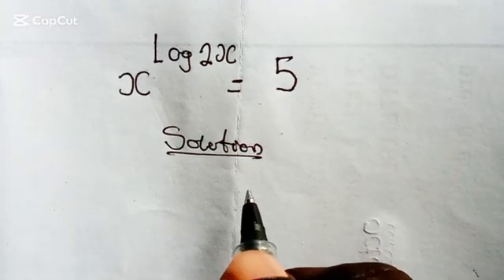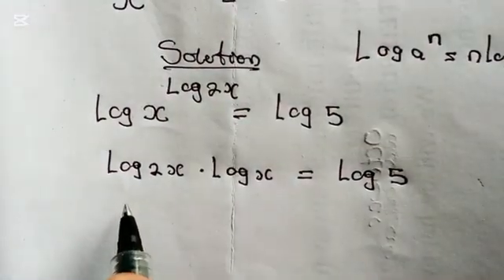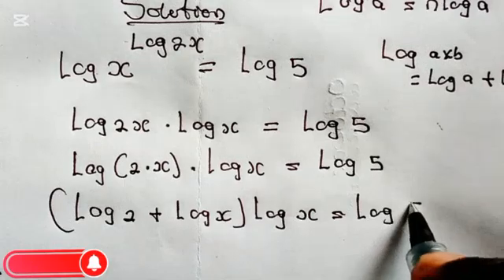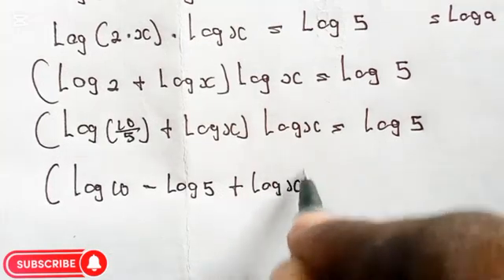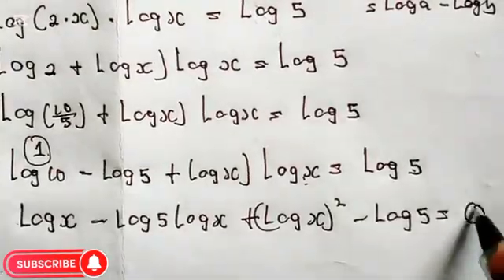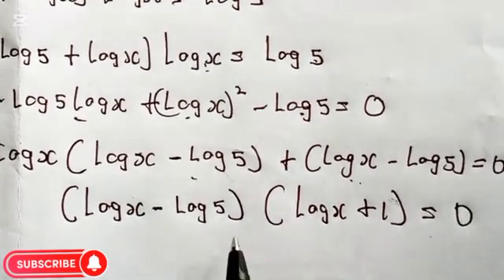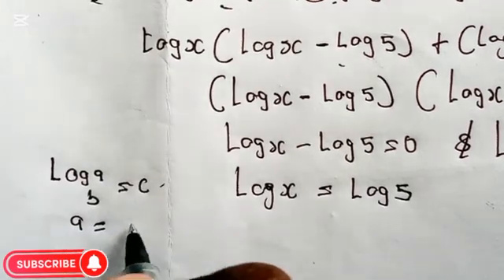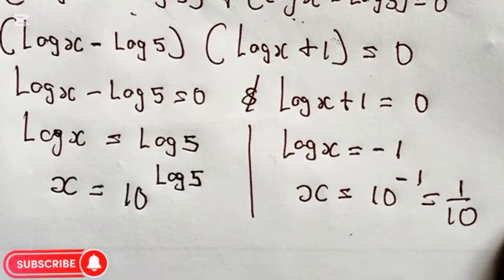98% Failed This Test || Logarithm Equation Step by Step Solution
In this video, we solve the exponential equation:

x^{\log_{2}x} = 5

Step by step, we’ll break down the problem, apply logarithmic rules, and simplify the expression to find the exact solution. Perfect for students preparing for math contests, external exams, or anyone looking to strengthen their problem-solving skills in exponential and logarithmic equations.